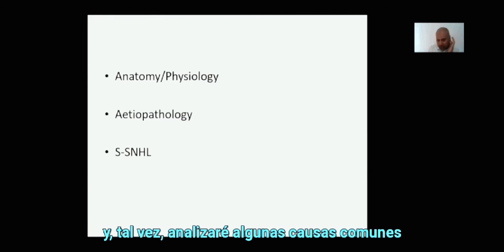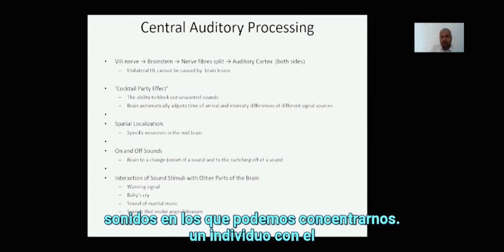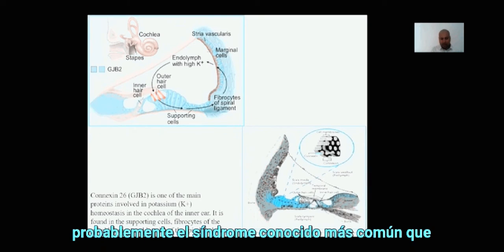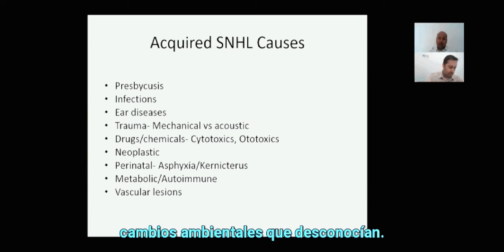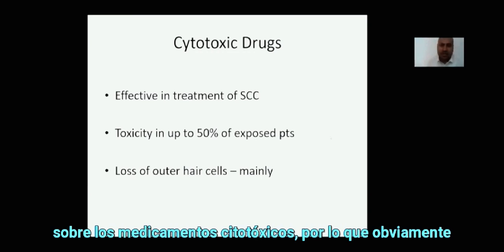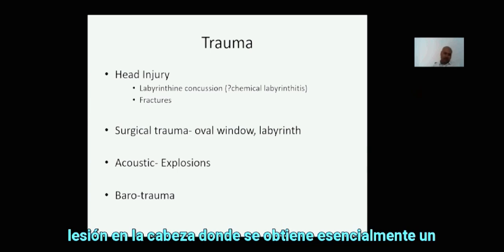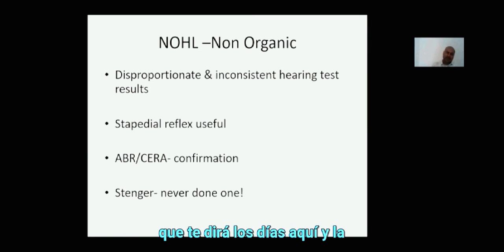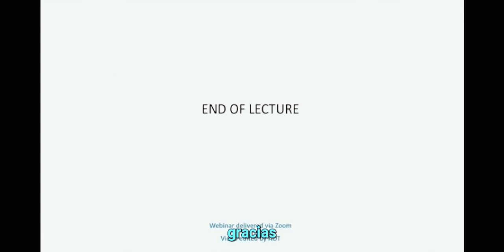Fisiopatología de la pérdida auditiva neurosensorial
Presidente Sr. Mohamed miah, consultor otorrinolaringólogo, cirujano, pennine sharp foundation trust
Moderador: Samit Ghosh, director del programa de formación de ORL.
Video subtitulado por Paola Choque.
Paola Choque es estudiante de último año de la Facultad de Medicina, perteneciente a la Universidad Nuestra Señora de La Paz.